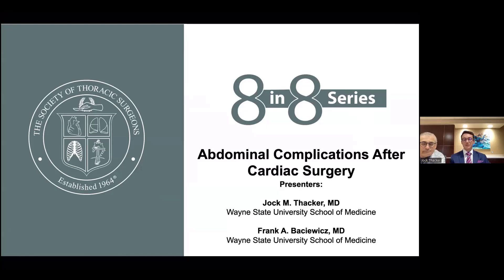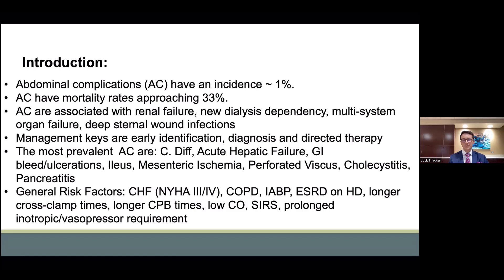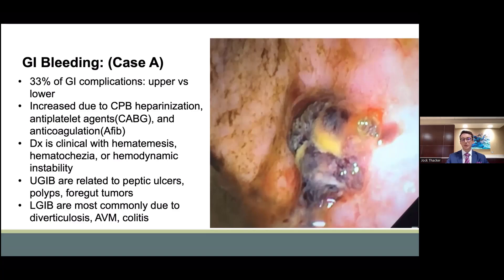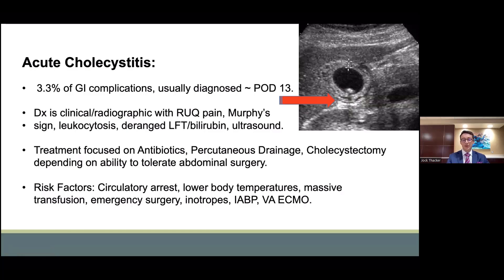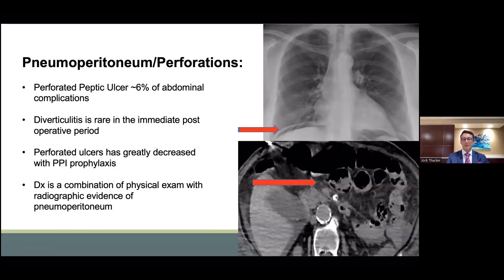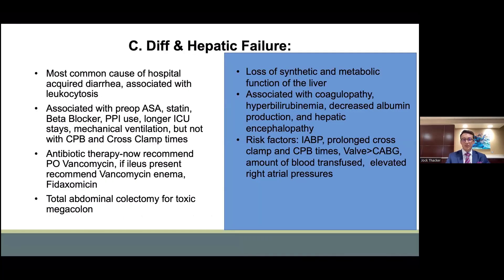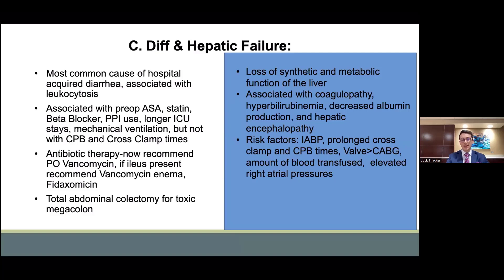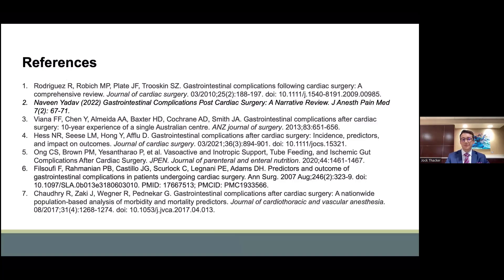8 in 8 Critical Care: Abdominal Complications After Cardiac Surgery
Abdominal Complications (AC) after Cardiac surgery are devastating with significant associated morbidity and mortality. Prompt recognition, diagnosis and intervention is prudent to potentially rescue Cardiac surgery patients. This video describes the most common AC after Cardiac surgery, the presentation, associated mortality rates, and recommended management.